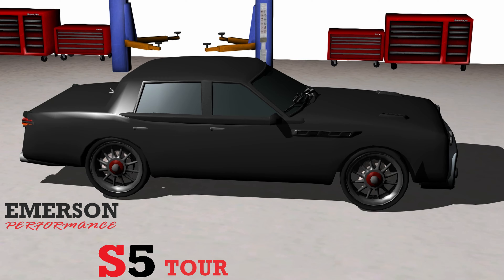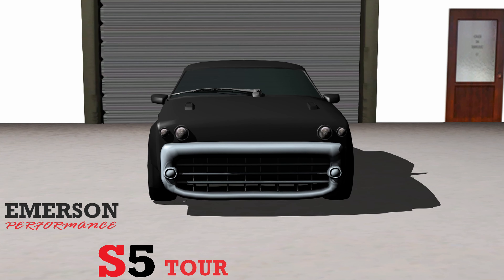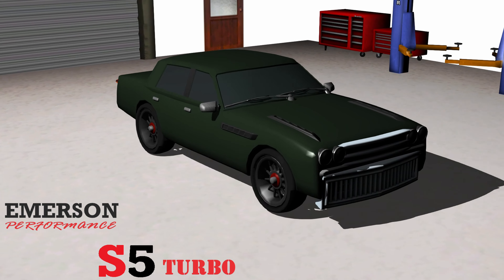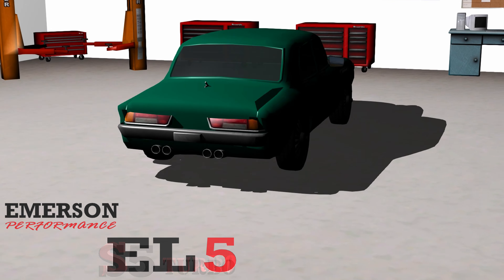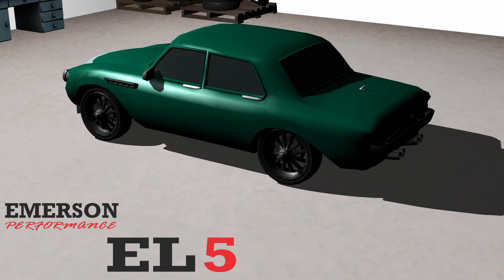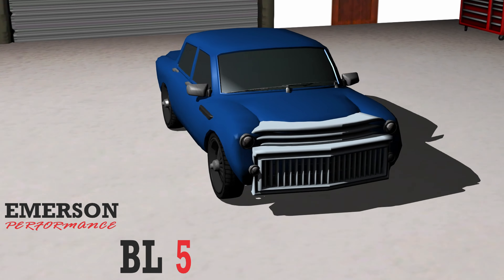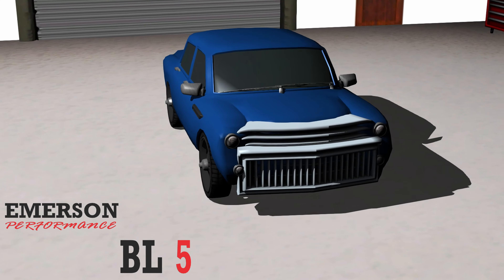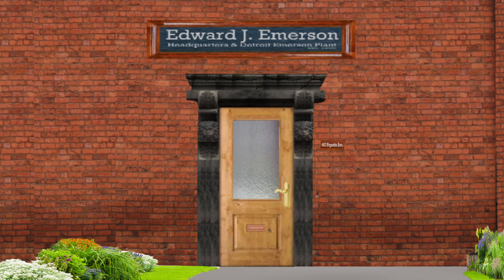September 1980 Quarterly Report and Designs of the S5, EL5, and BL5 models.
GearCity is a realistic historically focused economic simulation of the global automobile industry. Unlike tycoon games, GearCity has not been simplified. It is a complex, realistic, in-depth management sim that will take several hours to grasp and hundreds of hours to master.

CEO of Emerson Motor Company

00:00 Drive up and enter Emerson Motor Company
00:17 Culture Club
00:19 Emerson Performance S5 Tour
00:59 Emerson Performance S5 Turbo
01:40 Emerson Performance EL5
02:30 Emerson Performance BL5
03:07 Revenue, Expenses, Taxes, and Cash Flow
03:11 Market Share
03:18 Vehicle Sales
03:14 September 1980 Quarterly Report
03:37 Exit Emerson Motor Company